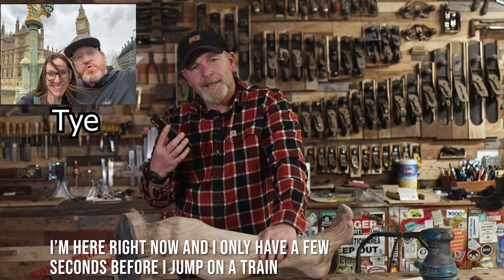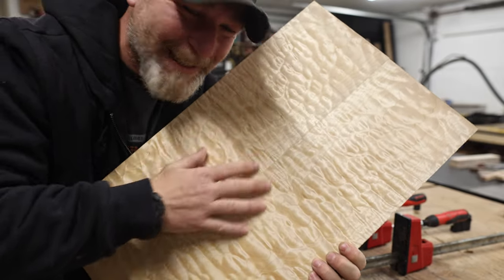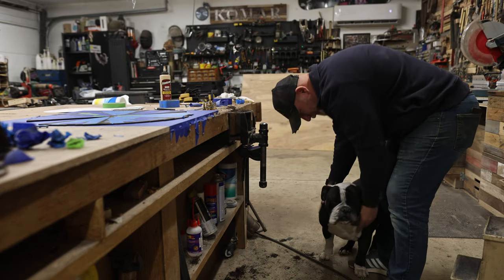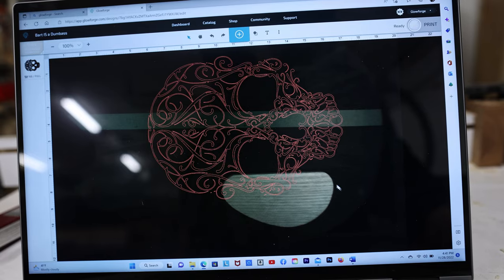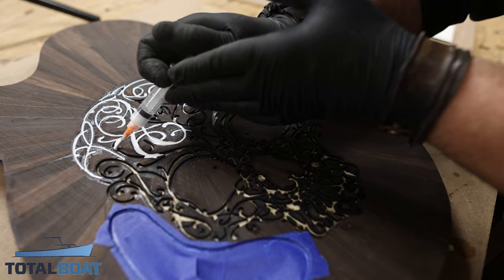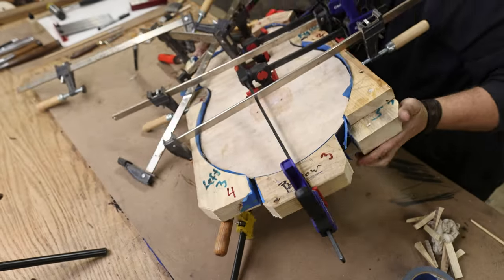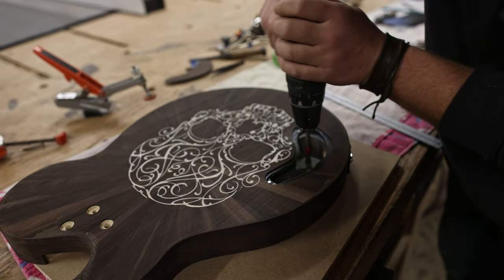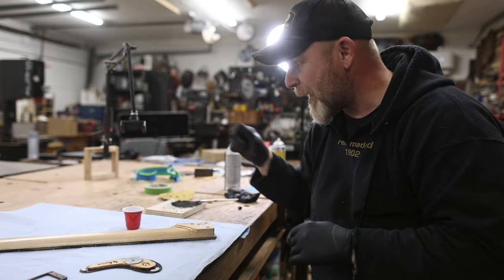Building a KIT Guitar That will BLOW YOUR MIND!!!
You can WIN this Guitar!!!
I have never Built a Guitar before, but I have the opportunity to participate in the Great Guitar Build Off 2022 so I’m going to build the best guitar I can possibly come up with.  And I have to say I’m truly proud of this one especially since its for charity.
To WIN this guitar all you have to do is visit the Great Guitar Giveaway between December 10th and January 24th and purchase a raffle ticket for $4.  That’s right just $4 !!!  Winner of the raffle will be announced on Christmas Eve.  The more raffle tickets you buy the more chances you have to win.   Half of the proceeds will go to Crimson Guitar Charity to provide guitar building materials to people in need, and the other half will go to my charity “No Dogs Left Behind” This is for a great cause and you can win a pretty cool guitar.

Check out the Bridge City Tools Mini Block Plane: HP-8 Mini Block Plane – Bridge City Tool Works (bridgecitytools.com)